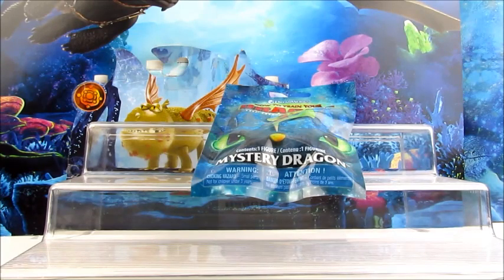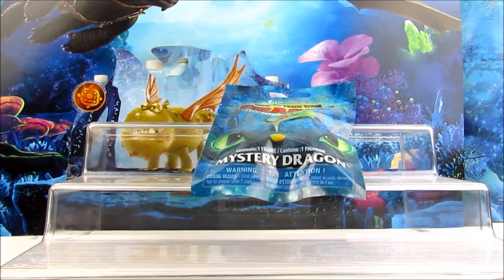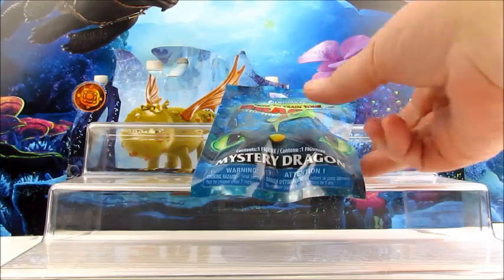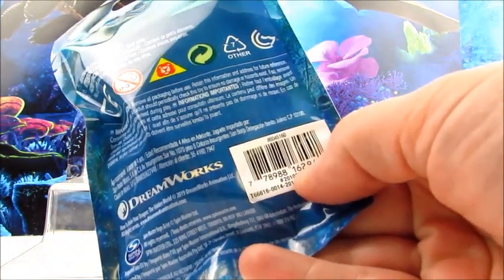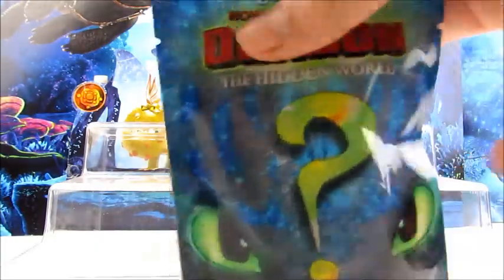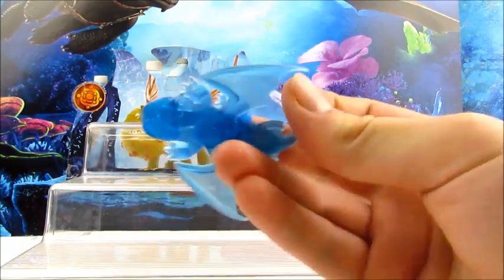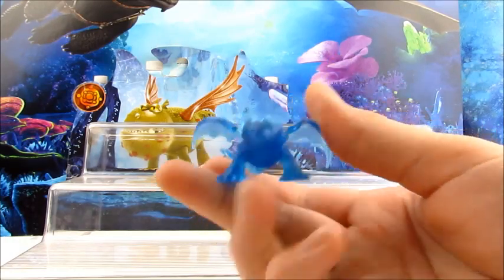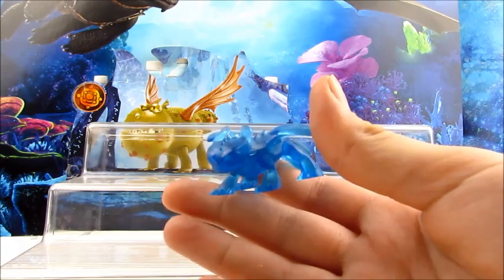HTTYD: Mystery Dragon Bag : Rare Blue NightFury Hack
Finally found the HTTYD Rare Blue Nightfury!
Codes:
37 - Open mouth toothless
38 - Stormfly
39- Red Monsterous Nightmare
40 - Grunkle
41 -  Green Zipple Back
42 - Rumblehorn
43 - Light Fury
44 - Storm Cutter
45 - Deathgripper
46 - Smidvarg
47- Closed Mouth Toothless
48 - Snow Wrath
49 - Night Light- Black, white feet, stomach, and green eyes.
50 -  Night Light- white with some black, green eyes.
51 -  ? Has to be the third nightlight?!
52- Silver Nightfury
53- Pink Lightfury
54- Blue Nightfuryend to see the entire hack for all the blind bag dragons!